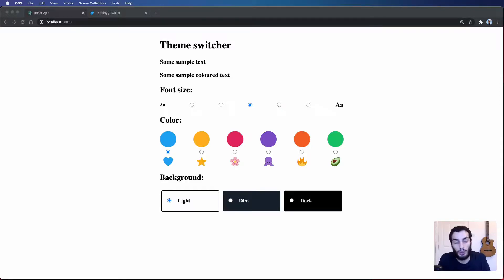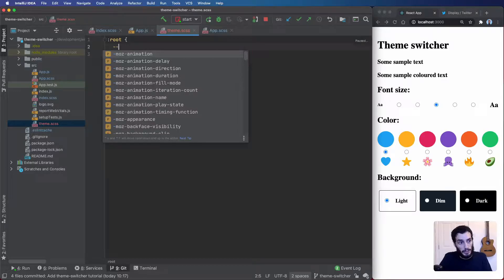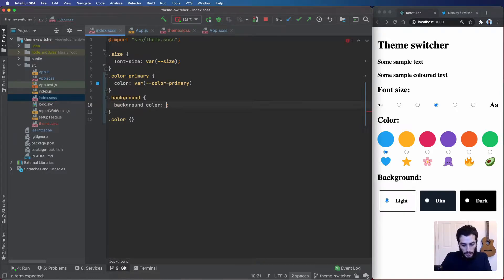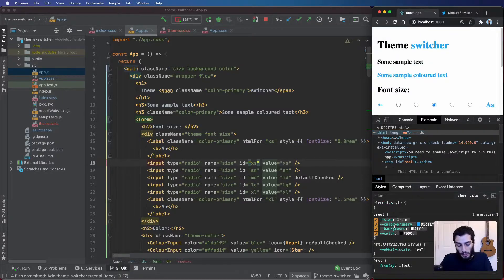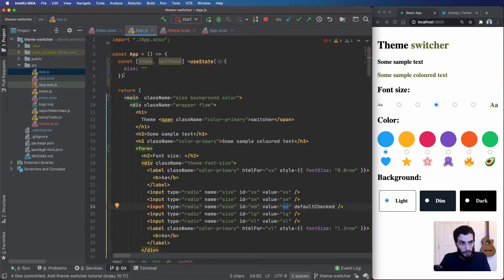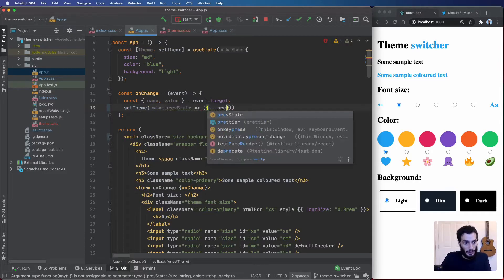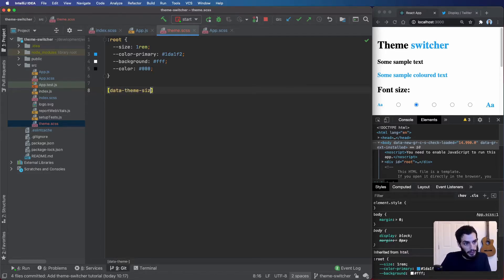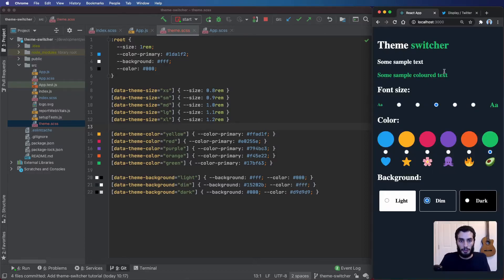Theme Switcher with CSS Variables - Tutorial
Hello! For my last video of 2020, we are learning how to handle themes with CSS Variables, with a cool theme switcher from twitter. Enjoy!